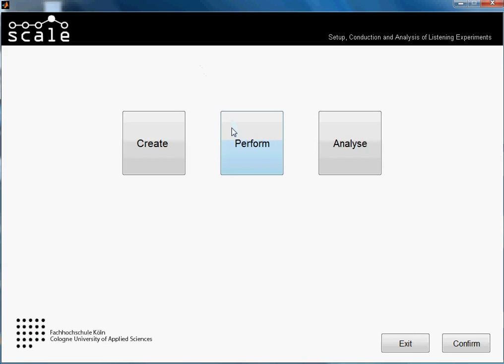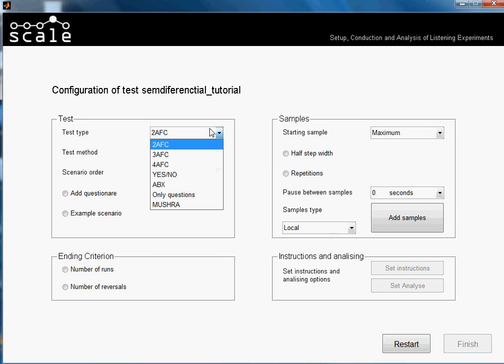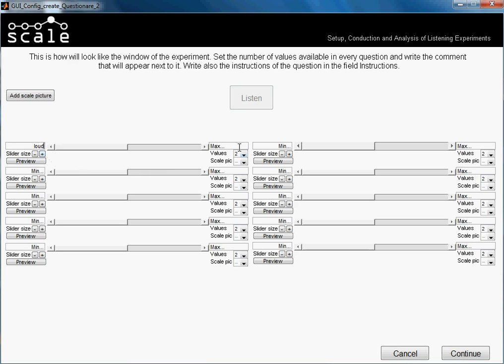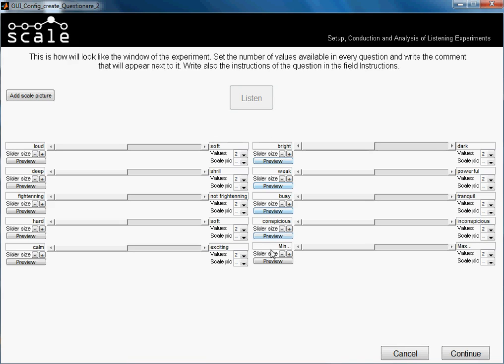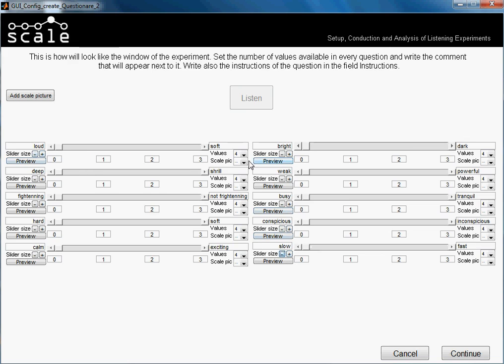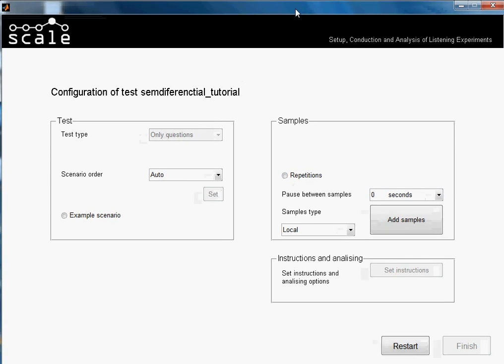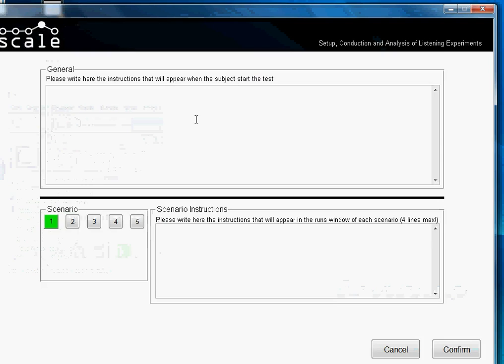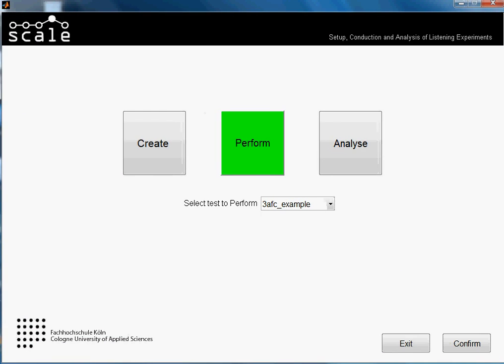Scale tutorial "Creating a Semantic Differential Test"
In this tutorial the creation of a Semantic Differential test using the software for Listening Experiments Scale is explained.